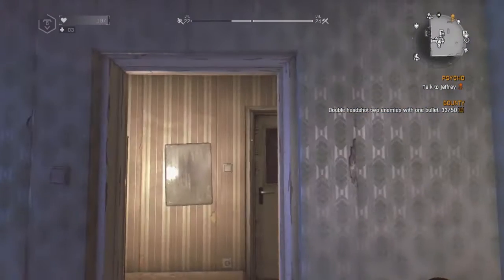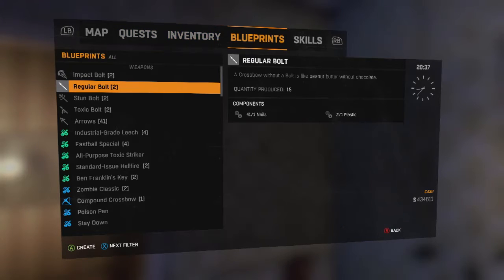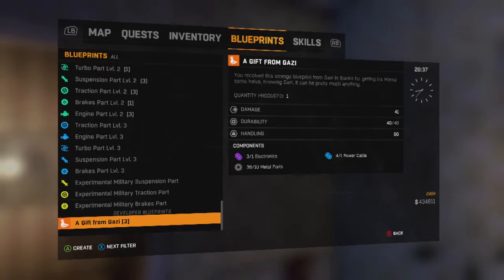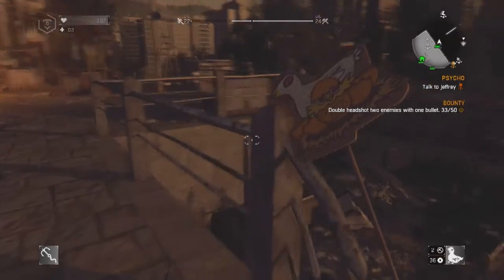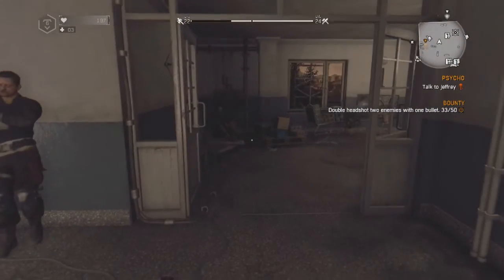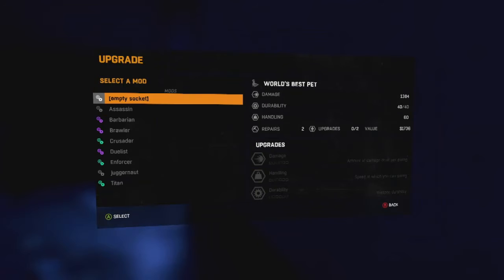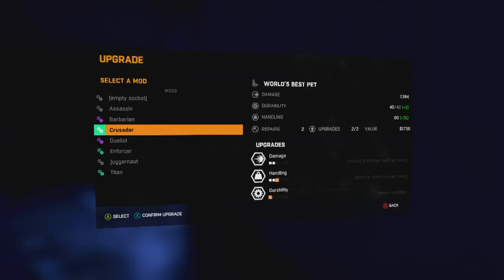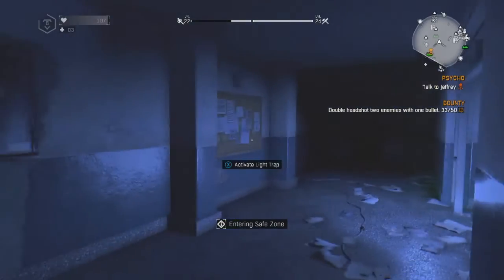Virals Rush Bounty Complete With Reward in Dying Light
Virals Rush Bounty Complete With Reward
Virals Rush Bounty
Bounty still
pick up 50 halva
deliver to mama 50 halva
 Bounty Complete
Gift From Gazi